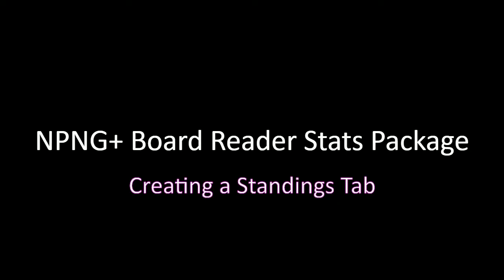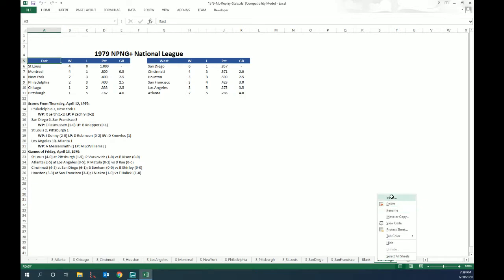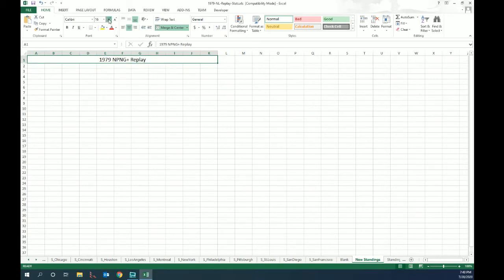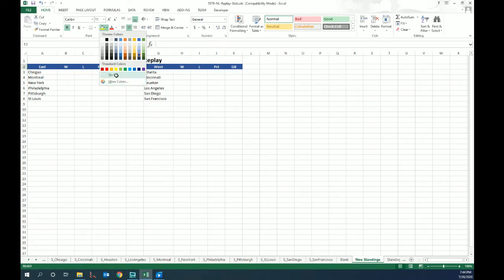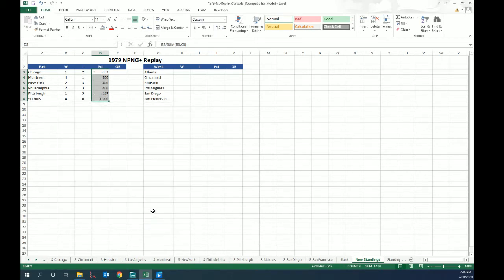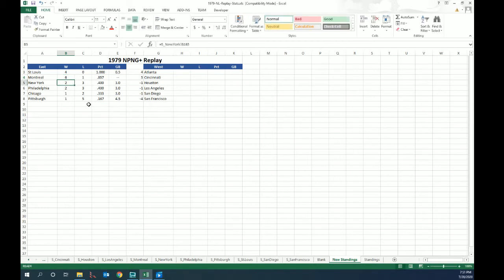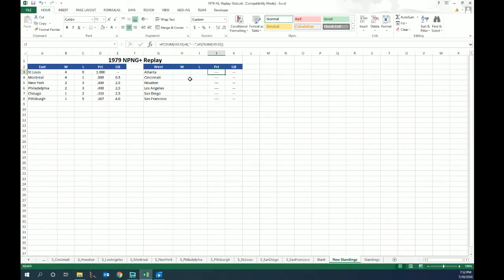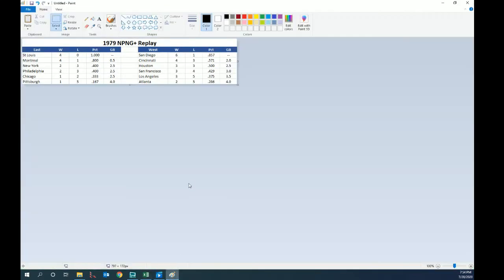NPNG+ Board Reader Stats Package - Adding a Standings Tab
If you're using the NPNG+ Board Reader stats package, you can add your own tabs, track standings, league leaders, etc ... Here, we will get you started on creating you own Standings tab ...